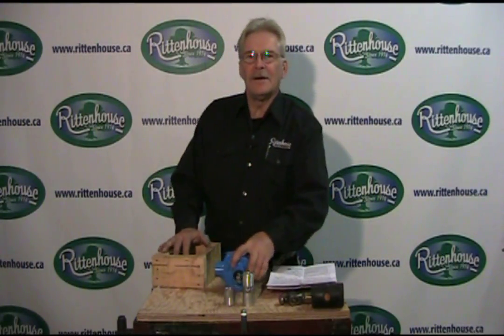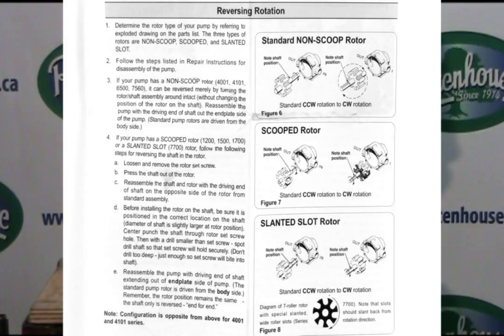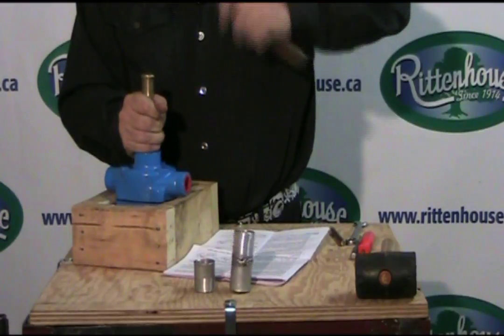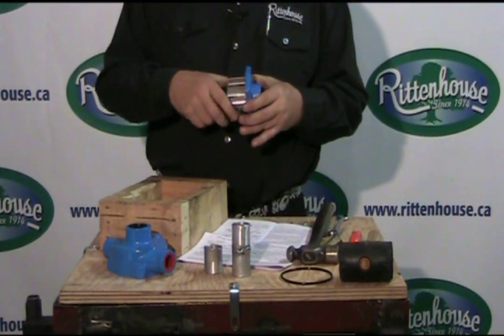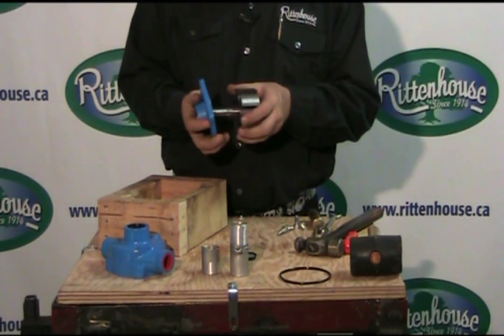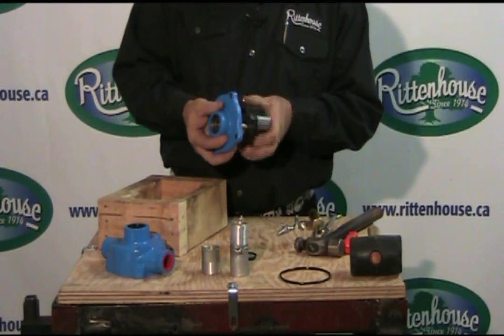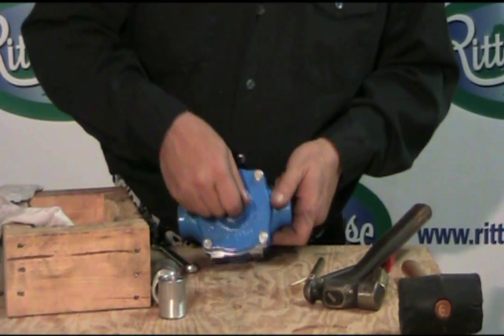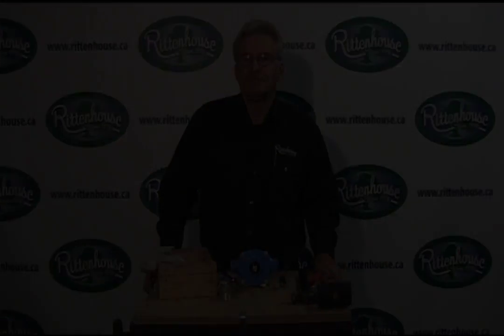Rittenhouse Roller Pump Reversal Instructions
Noel explains how to reverse a roller pump with some simple techniques and using the instructions that came with your pump. For more information and pricing on Hypro Roller Pumps please go to our